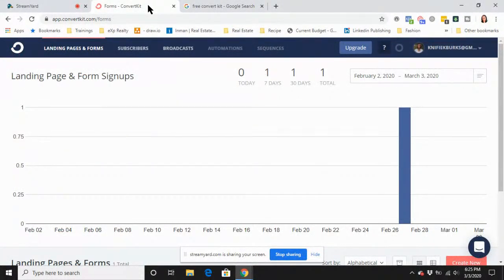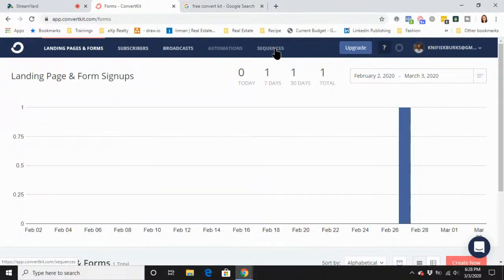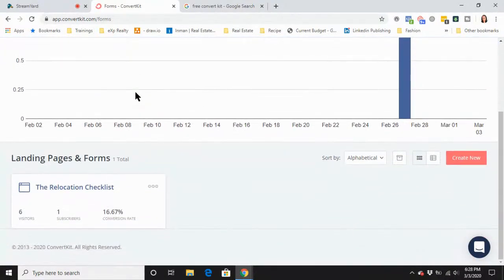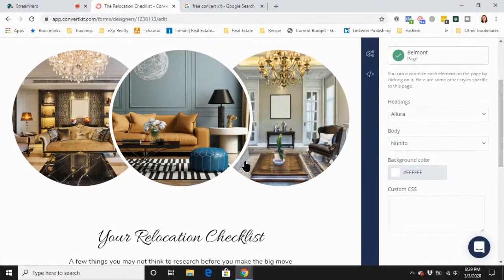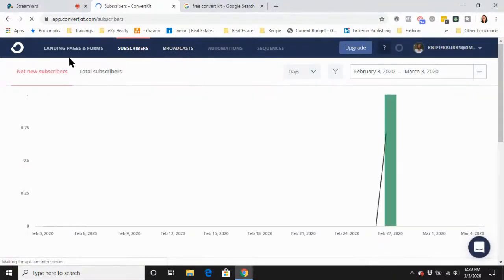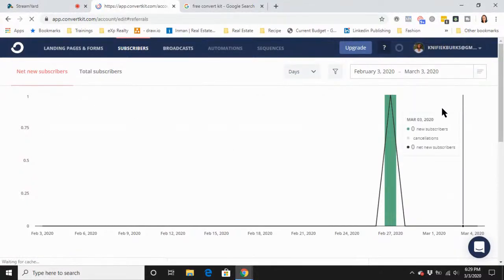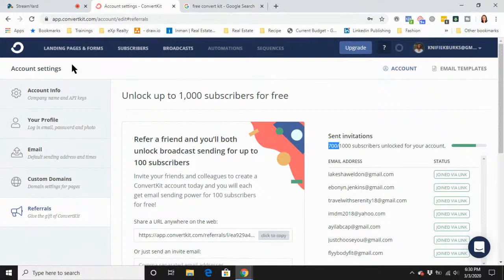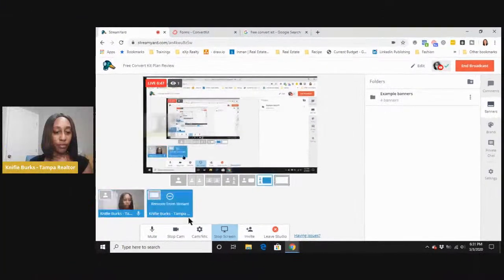Convertkit Review 😍 Free Plan 2020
Should you switch over to the free plan of Convert Kit?

Here's the link for you to check out the free plan.

 I'll explain in this video the pros & the cons of Convert Kit.  I've used Mailerlite since 2014 or 2015, so I decided to check out ways to upgrade my systems in 2020 to make things flow a little better.

I've found a few things that I love about Convert KIt but I've heard a few horror stories.  I'll share them with you in the video.

Now if you're ready to take your Social Media to the next level & learn more about building an amazing brand online here's where I hang out...

You'll find a ton of tips in my free group Social Media Lifestyle

Get access to branded images & templates in the Social Media Lifestyle Membership